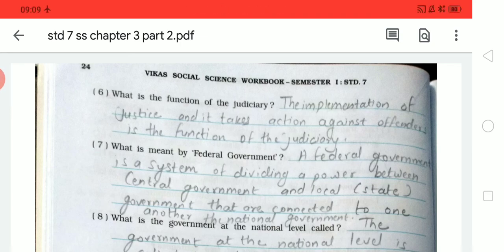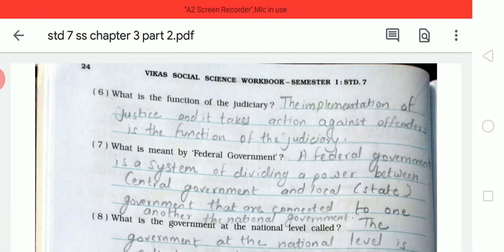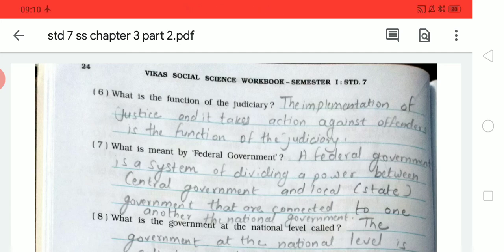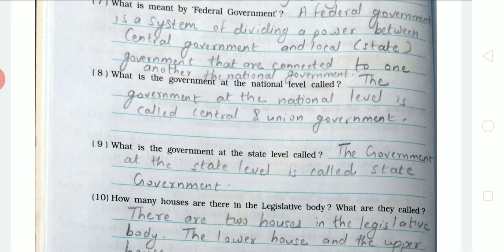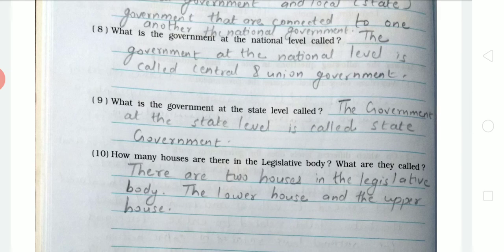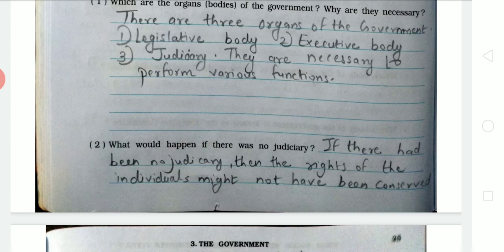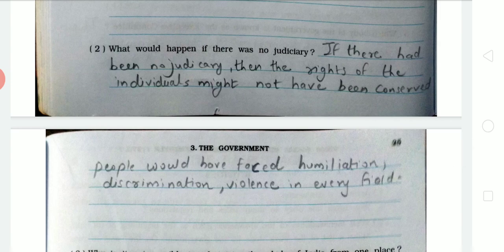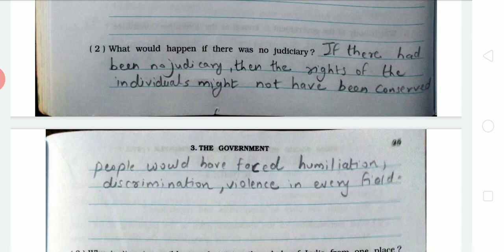e m std 7 ss subject chap 3 workbook exercise